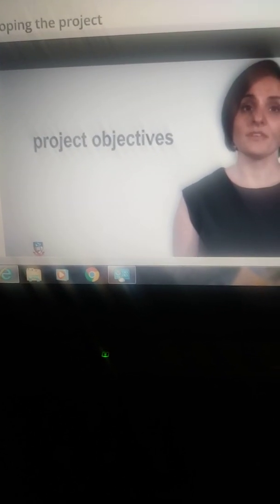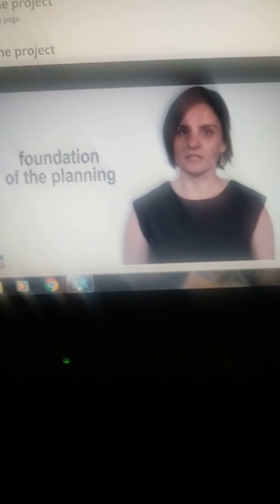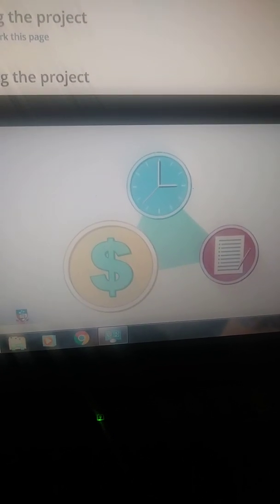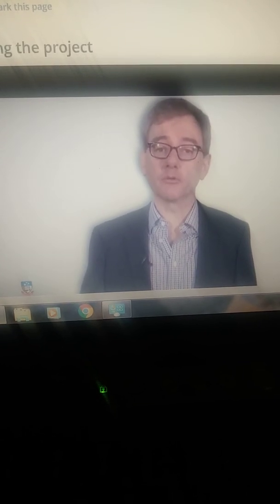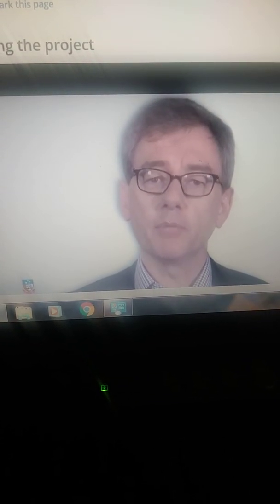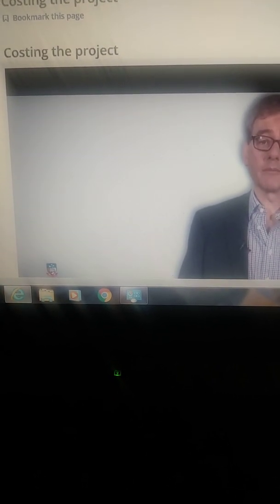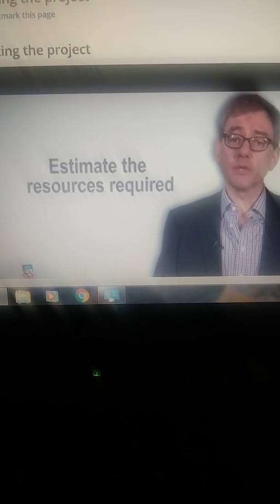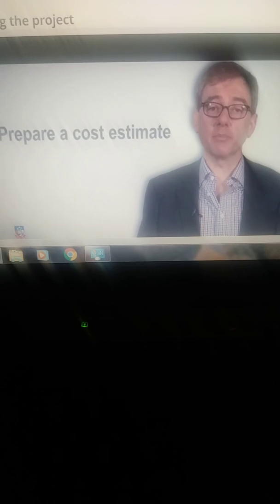MBA Project Management Class. A👑💯💻📚📒📔📓